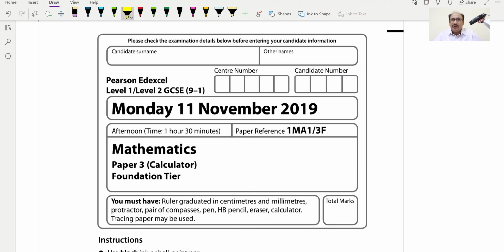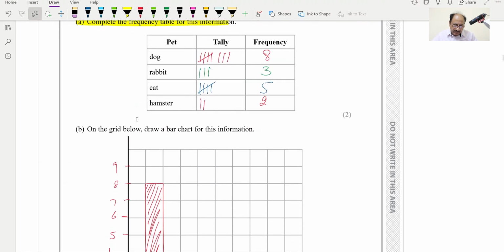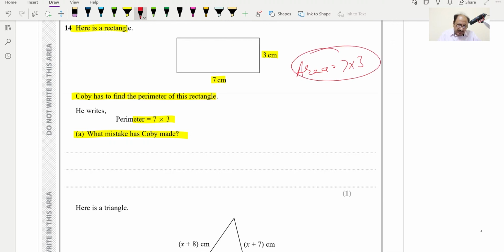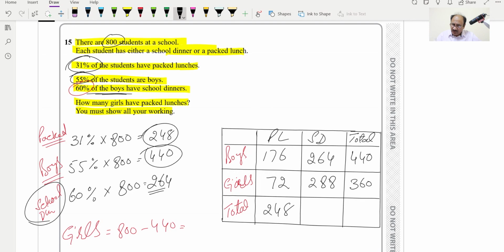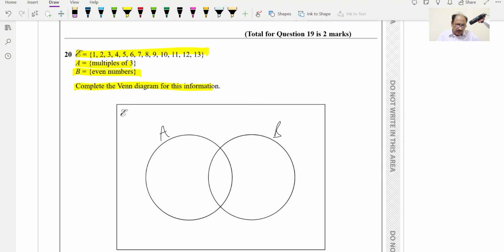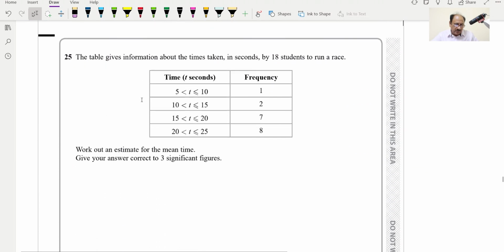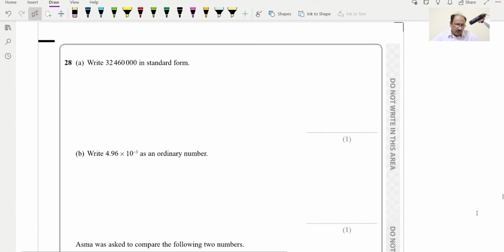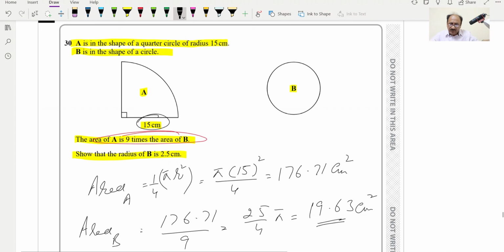1MA1/3F/NOV/2019 | Edexcel Level 1 / Level 2 GCSE Mathematics | NOV 1MA1/3F/N/19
Timestamps:
- Start 00:00
- Question 01 0:27
- Question 02  1:02
- Question 03  1:21
- Question 04  1:47
- Question 05  2:14
- Question 06  2:43
- Question 07  3:10
- Question 08  3:41
- Question 09  4:53
- Question 10  9:42
- Question 11 11:06
- Question 12  13:17
- Question 13  15:38
- Question 14  16:39
- Question 15  18:52
- Question 16  26:30
- Question 17  29:13
- Question 18  31:57
- Question 19  33:25
- Question 20  34:06
- Question 21  36:24
- Question 22  38:20
- Question 23  39:35
- Question 24  41:26
- Question 25  43:00
- Question 26 46:34
- Question 27 47:43
- Question 28  51:32
- Question 29  53:39
- Question 30  56:22